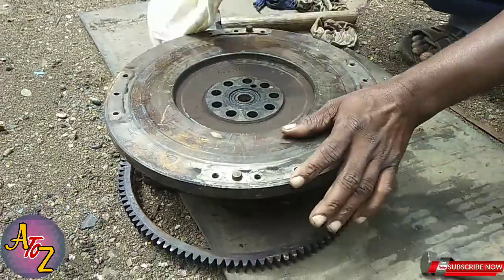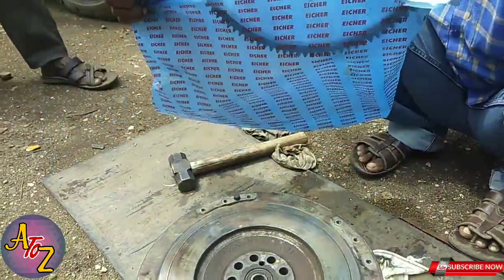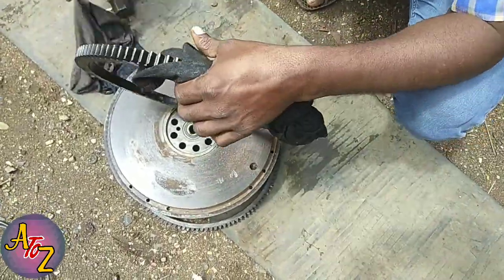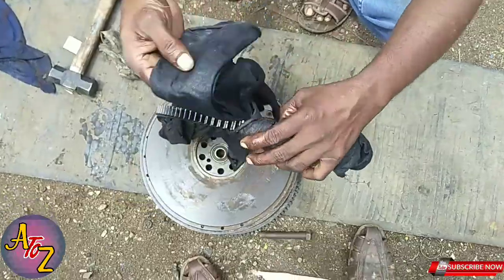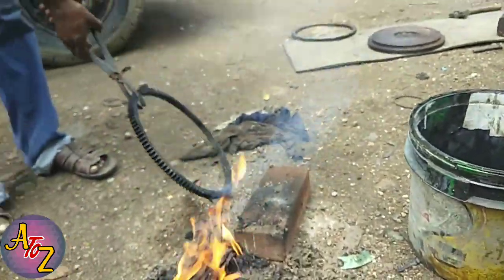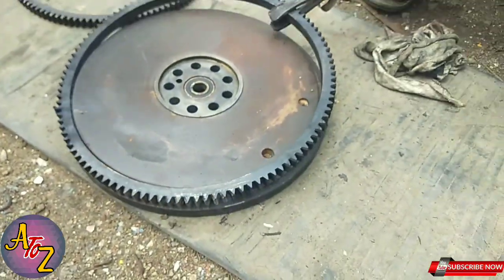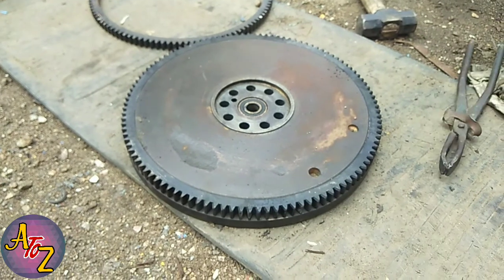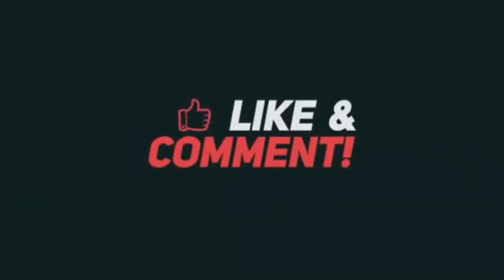Eicher flywheel ring fitting|Easy way|tutorials video |Ask Me Doubt|channel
Hi friends ! I've gone you tu show the tutorial video of  Cutting Drawing Of Lord Ganesh